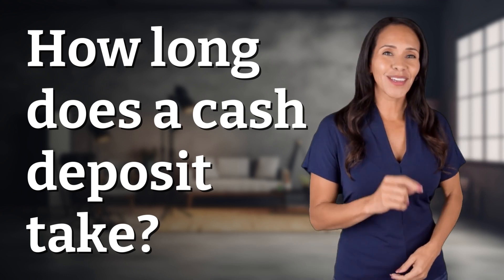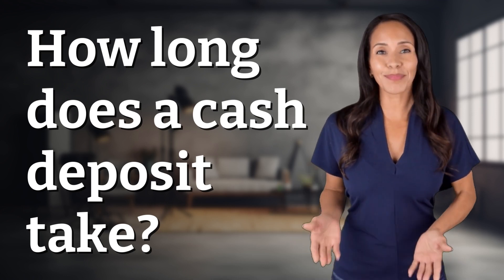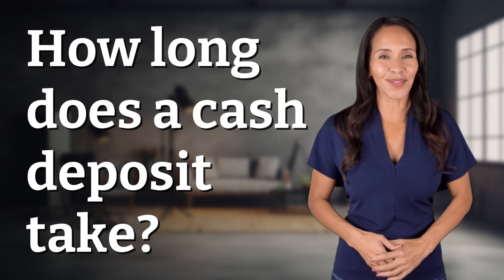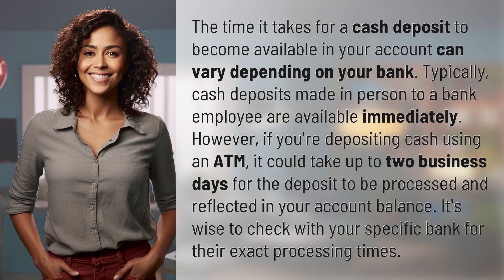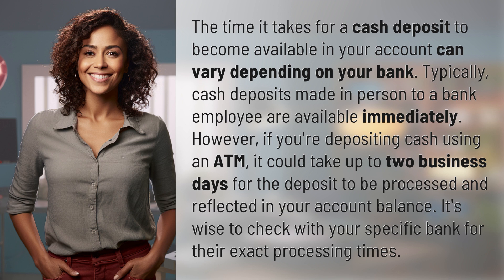How long does a cash deposit take?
Cash Deposit Timeframes Explained 👉 Deposit Timeframes 👉 Learn about the different timeframes for cash deposits to become available in your account. Find out if your deposit will be processed immediately or if it may take up to two business days. Check with your bank for exact processing times.

Laura S. Harris (2024, April 9.) How long does a cash deposit take?
    🌐 AskAbout.video